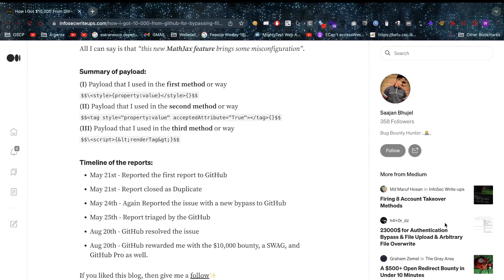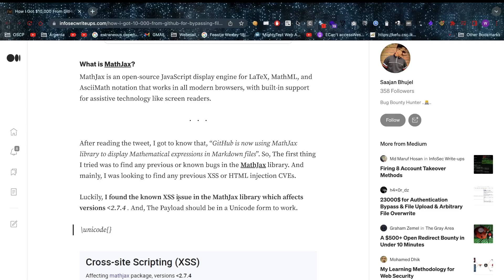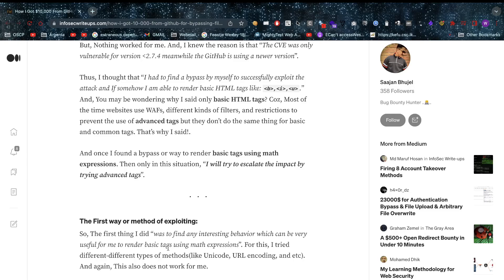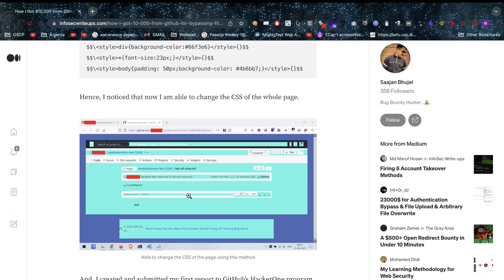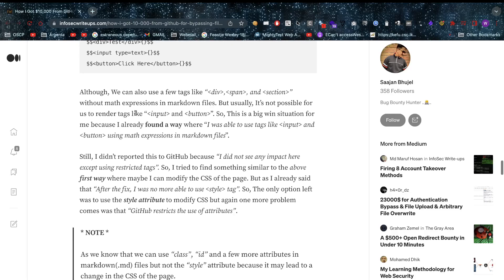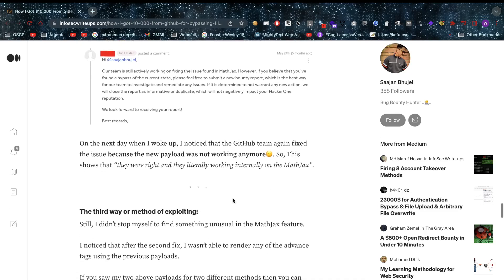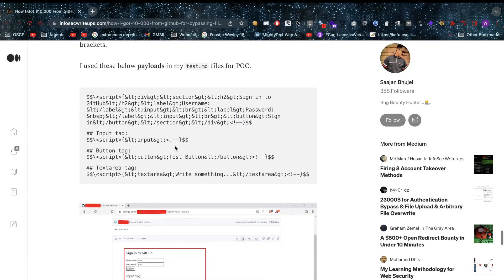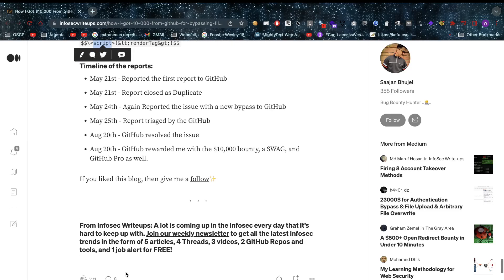Hacker Reports Low Vulnerability To GitHub - Gets Paid 10 000 $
thexssrat